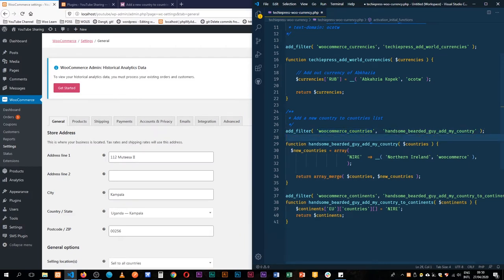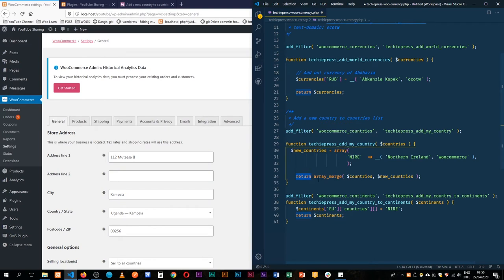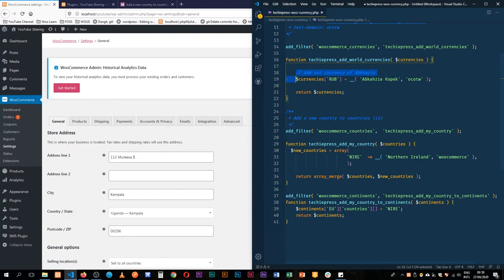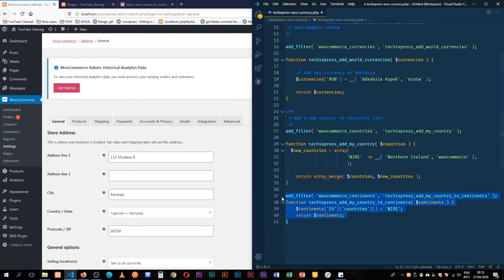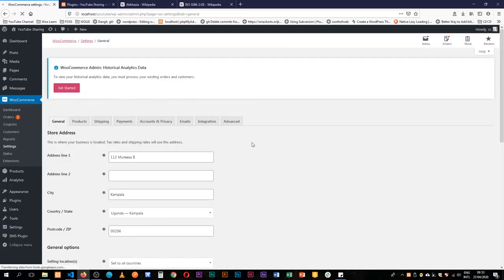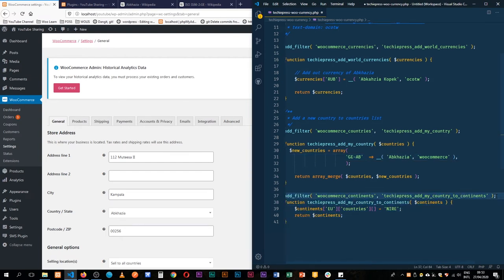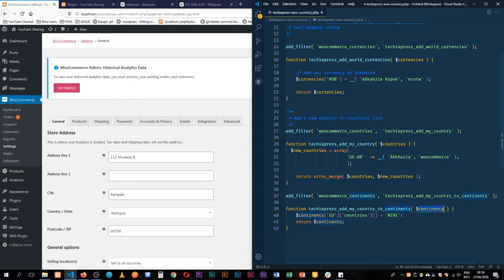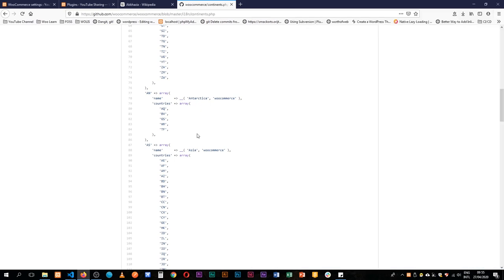Add New Unregistered Country to WooCommerce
In this video, we register a new country and its continent into Woocommerce. A number of new Countries are not by default added to WooCommerce Core, there is a need to add them on your own as you develop the online shopping experience you need online.

LEARN MORE IN THE WELL CURATED PLAYLISTS BELOW